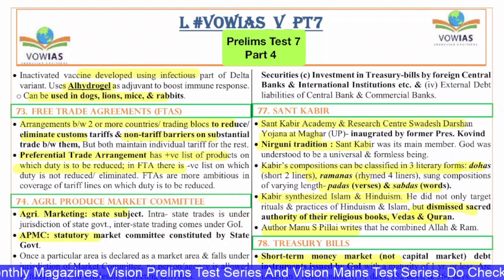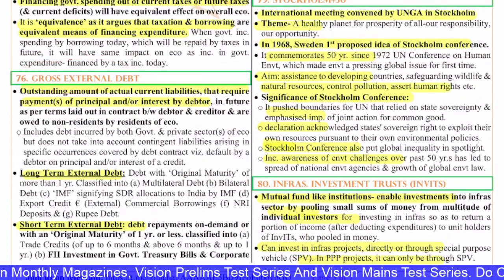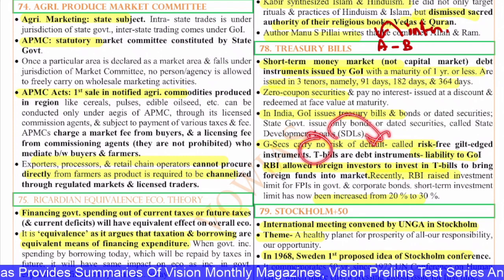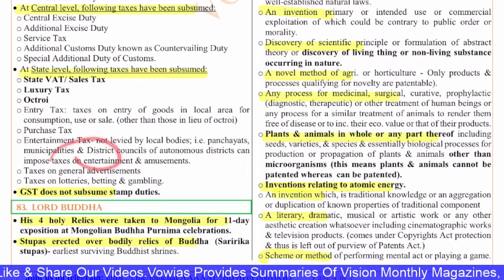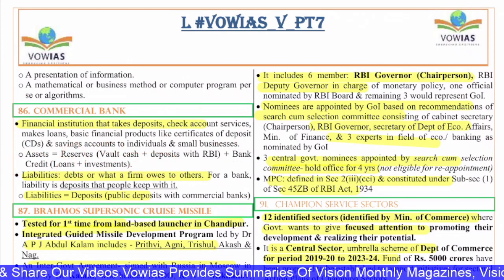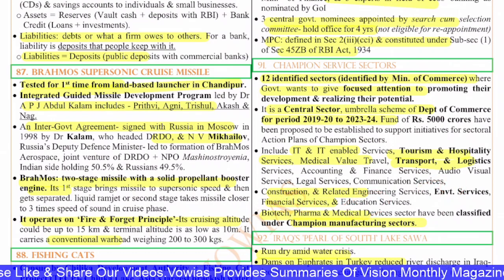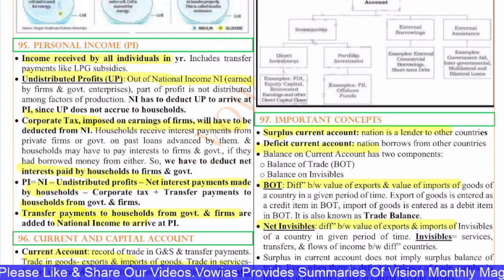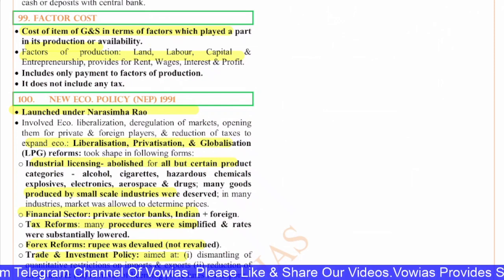VOW DAY - 31 - VISION IAS - PRELIMS TEST - 7 PART - 4 - FREE COVERAGE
1. Initiative opted for is 100 VOW DAYS Program.
3. mobile no. for communication
4. Name
About the initiative: Under the "100 VOW DAY" Program we will cover the following in 100 days in a scheduled manner from 25th Dec 2022 to 15th Apr 2023:
1. VISION IAS Current Affairs Magazine from Apr-22 to Apr-23
2. VISION IAS Prelims Test Series
3. VISION IAS MAINS Test Series